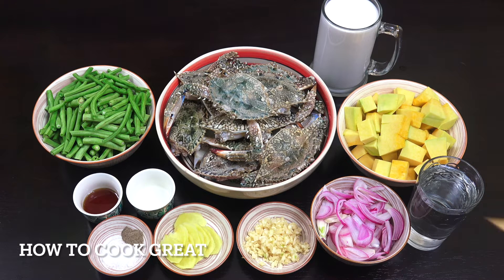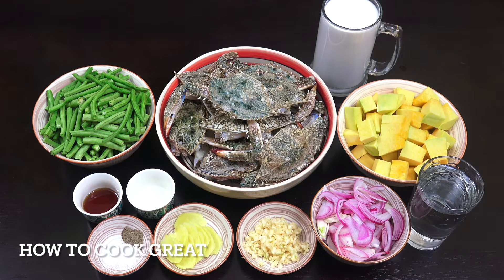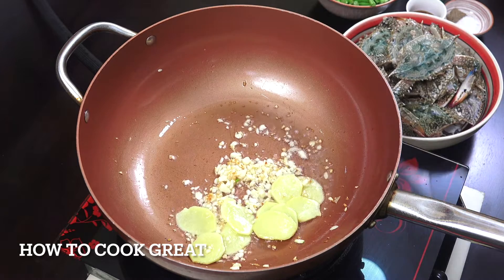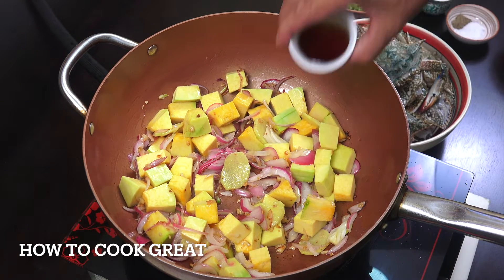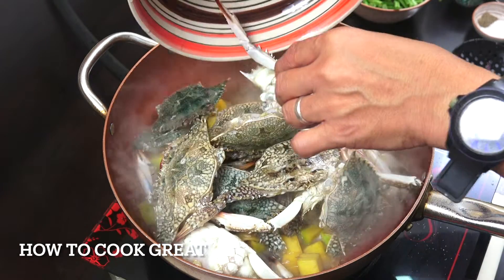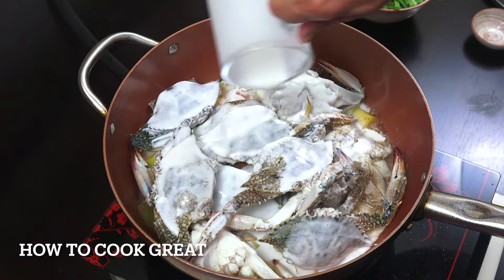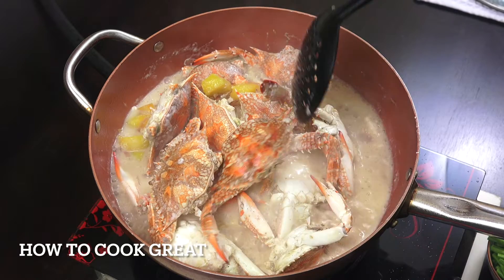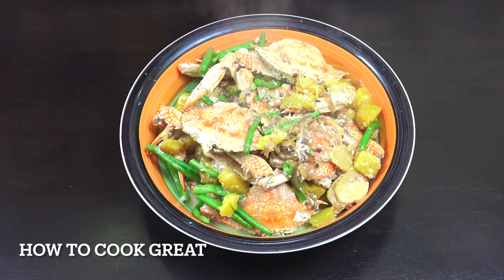Filipino Crab Recipe | Ginataang Alimasag sa Kalabasa at Sitaw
Chef Jun is back with a wonderful crab recipe made with pumpkin and green beans.